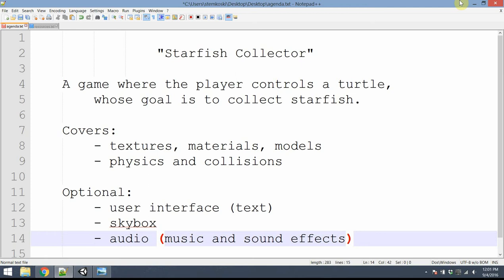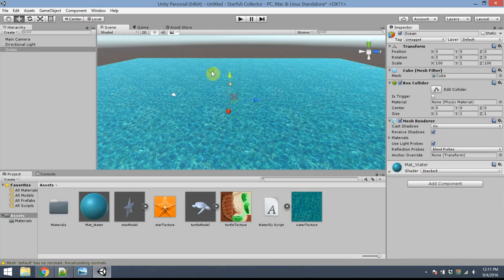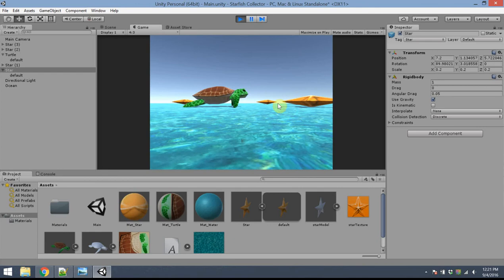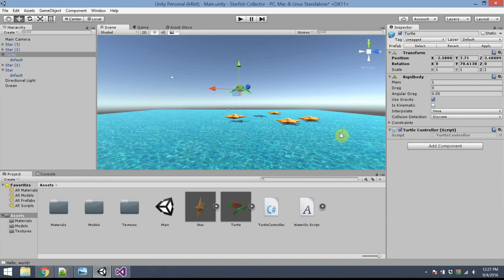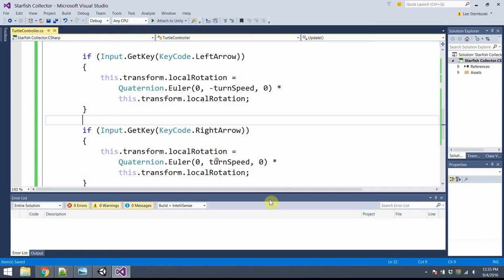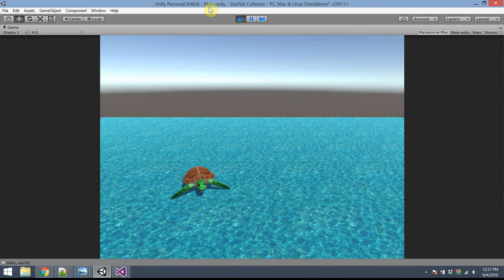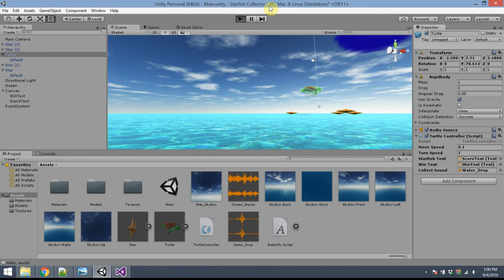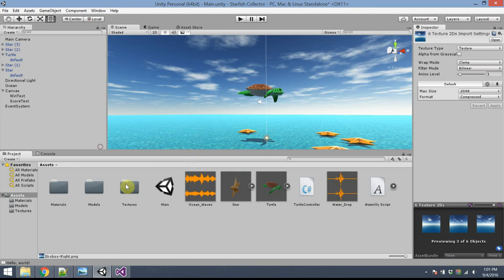Introduction to Unity: Starfish Collector (all parts)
Creating a first game with the Unity game engine. Demonstrates importing, creating materials, setting up physics, writing code for keyboard input, creating a text-based user interface, setting up a skybox, and adding audio.